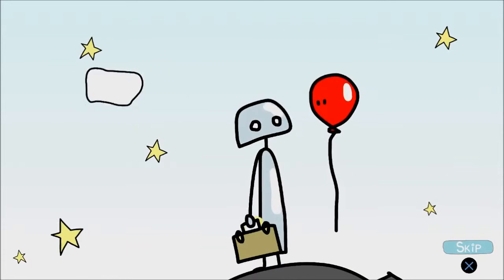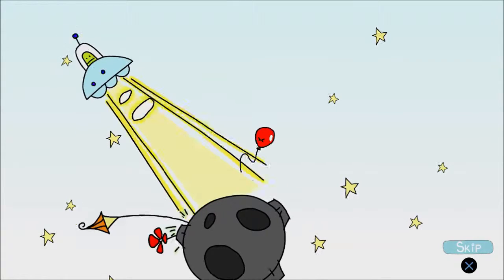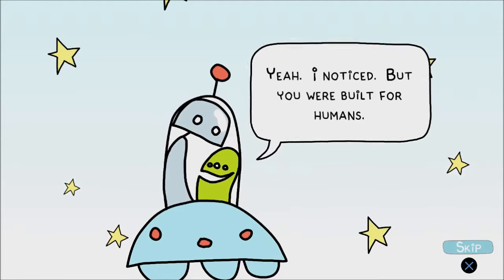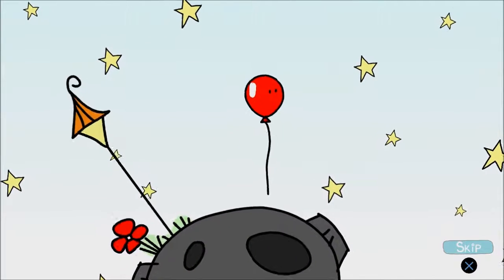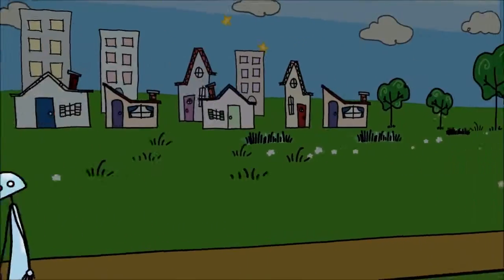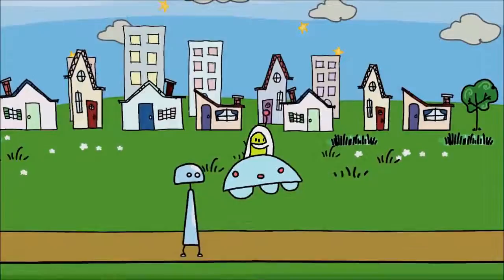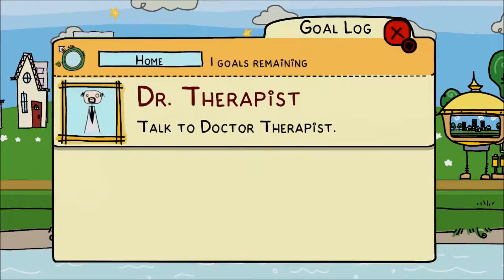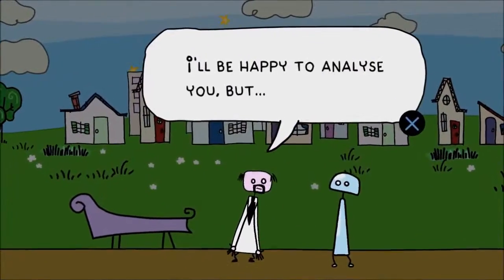New Release Ratings Roundup 6th February 2014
A quick overview of the ratings given to this weeks new game releases.